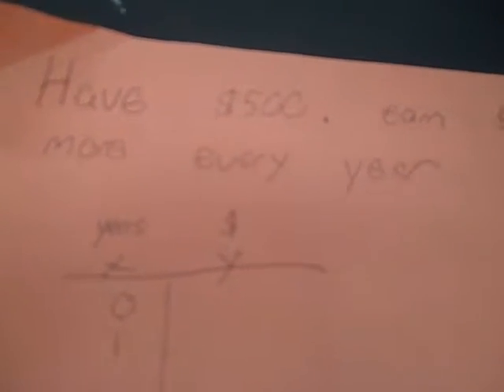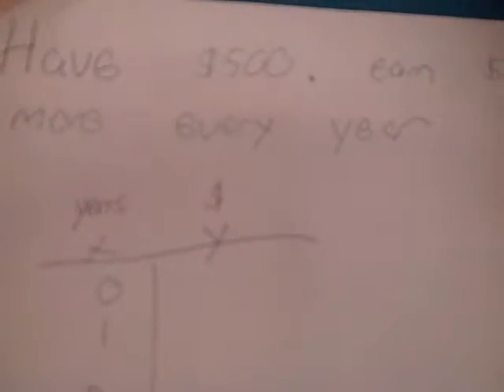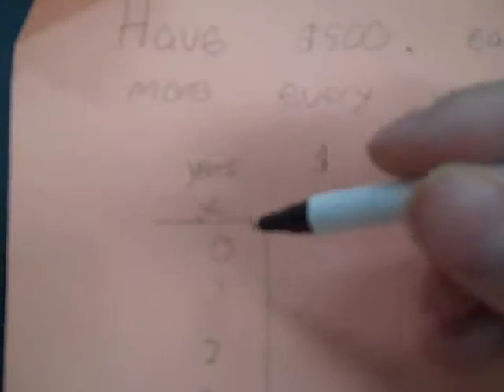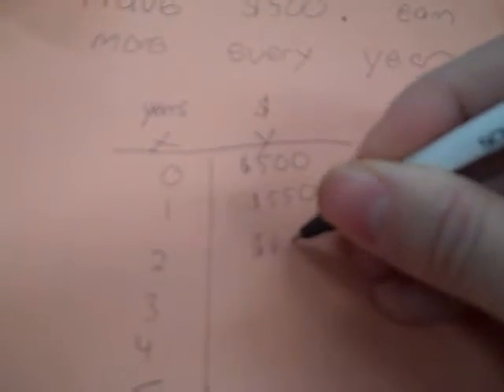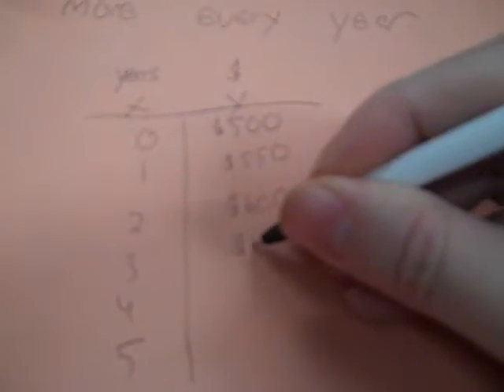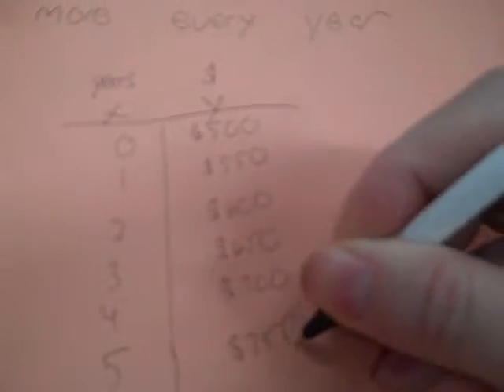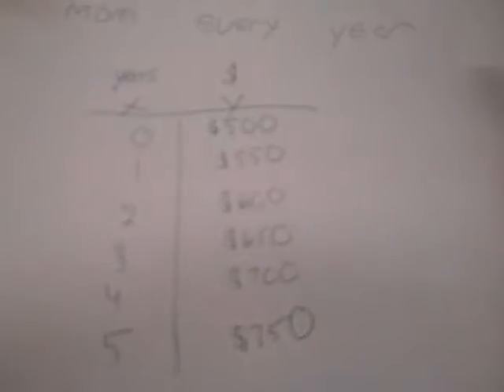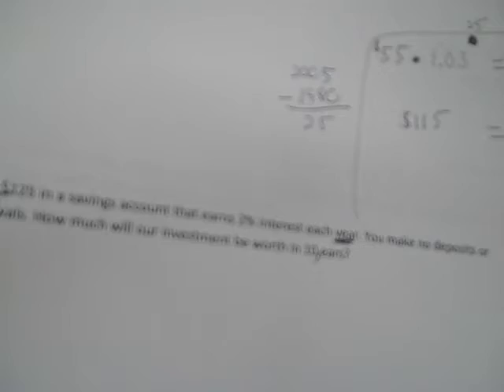Exponential Growth Alg1